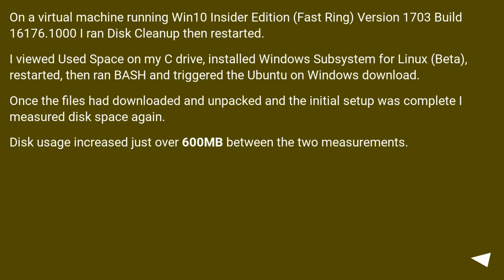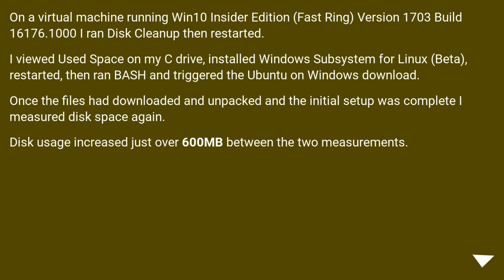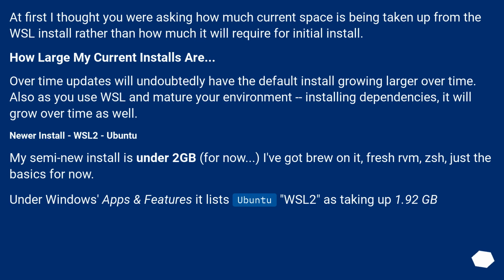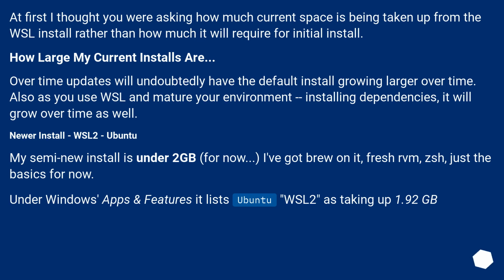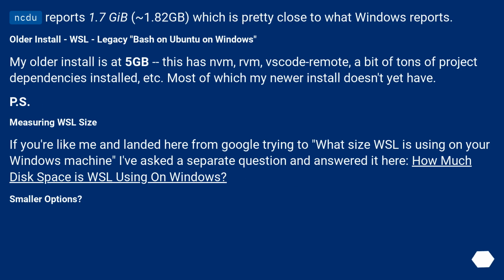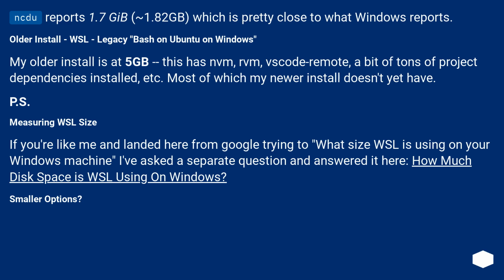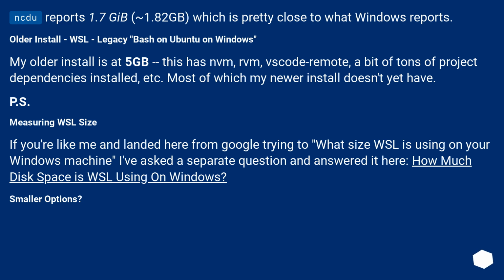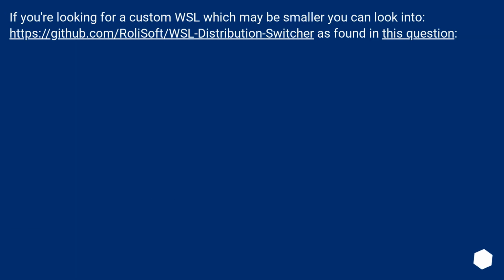What size does basic Bash/WSL subsystem on Windows occupy?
Chapters
00:00 Question
00:27 Accepted answer (Score 17)
01:14 Answer 2 (Score 11)
03:12 Thank you